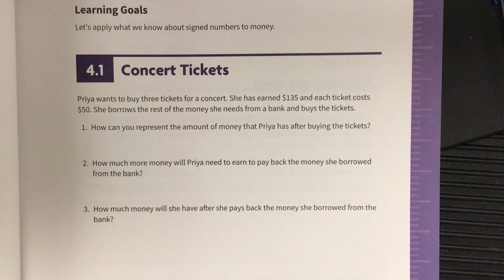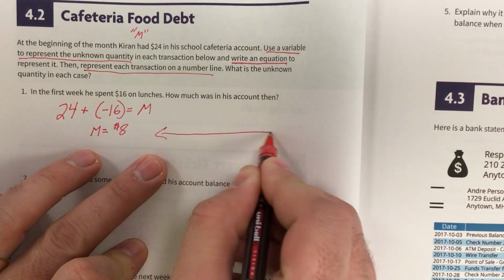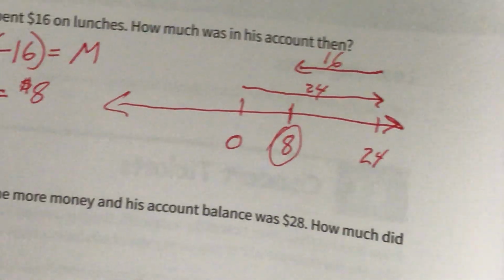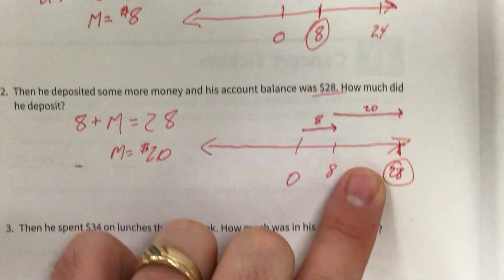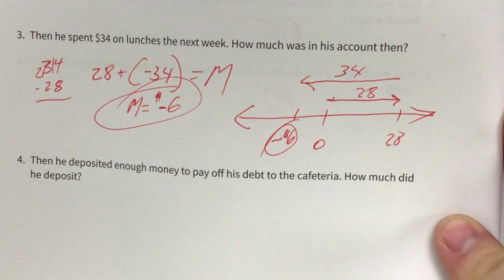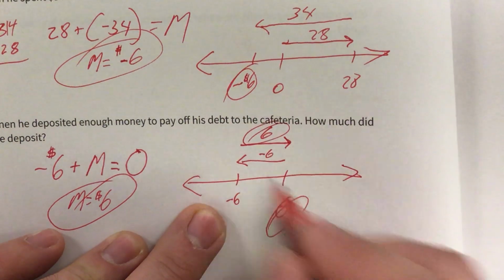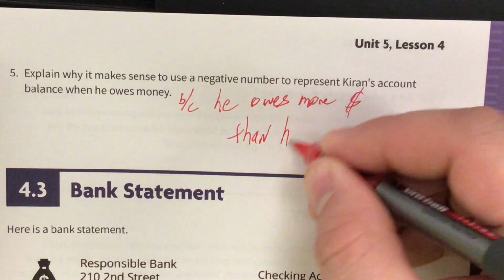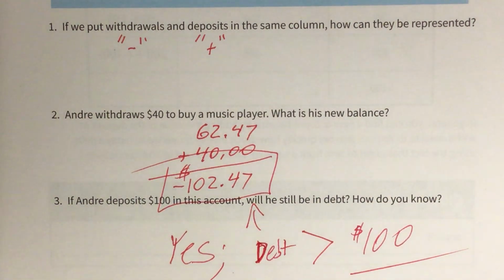5.4 Lesson Video